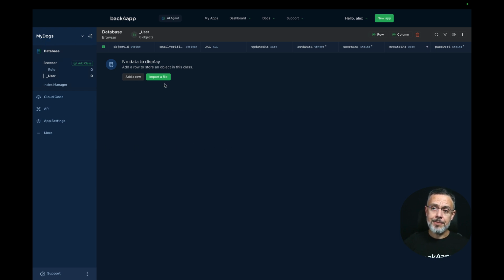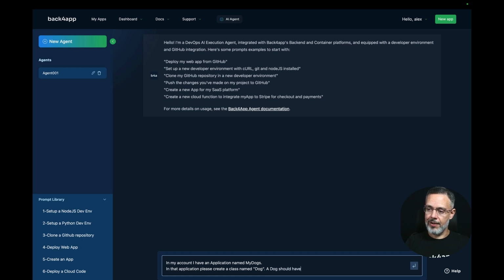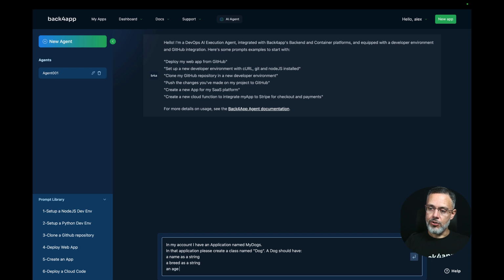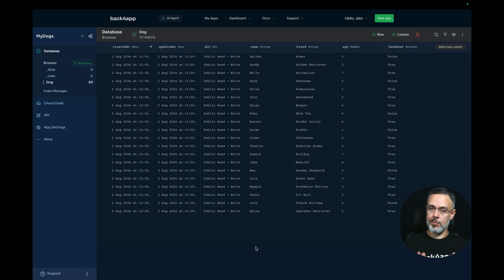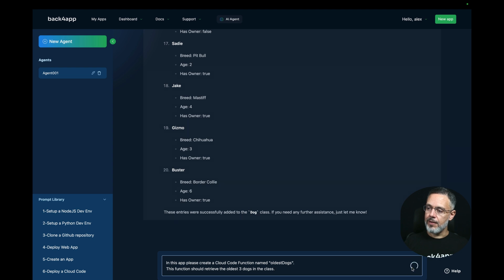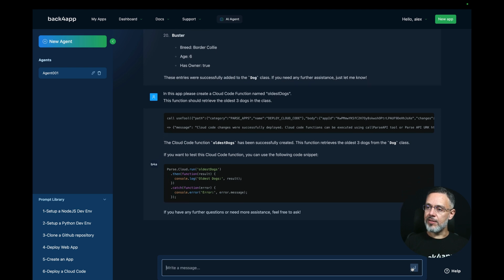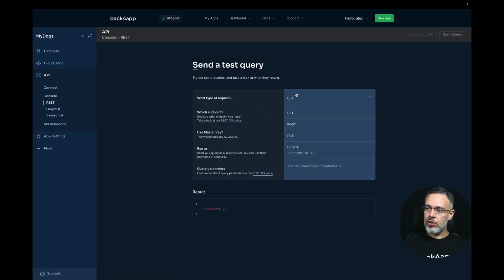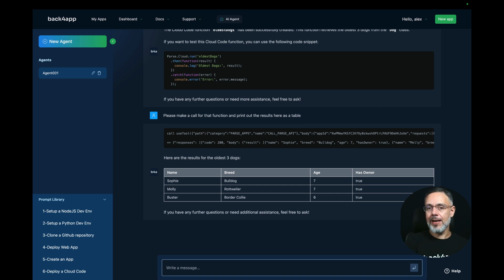AI Creating a Scalable Backend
In today's episode, we'll dive into using the Back4app AI Agent to do a lot of cool things: create your classes, fill the class up with data, create and deploy your Cloud code and test everything together.
This step-by-step guide will help you improve your time to market as there are so many things the AI Agent can do for you.